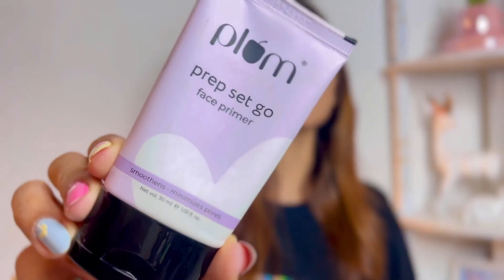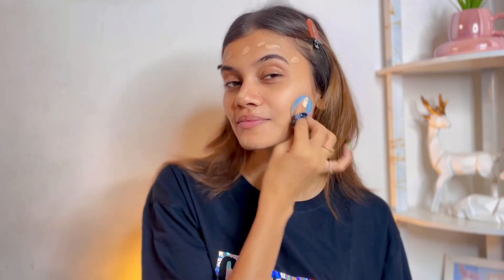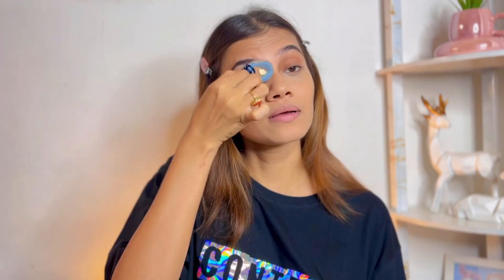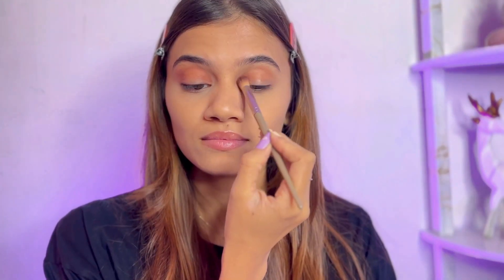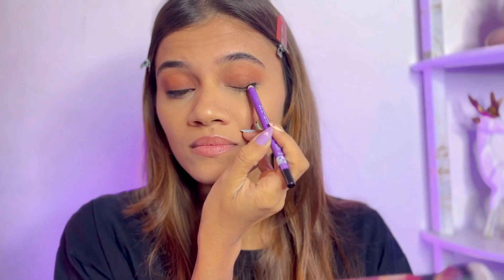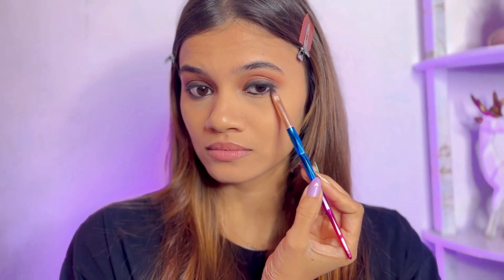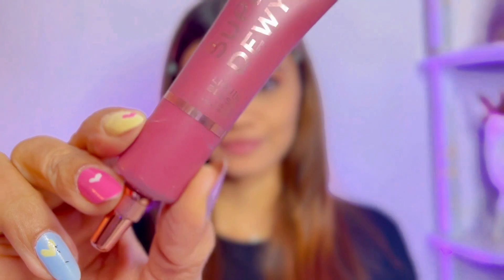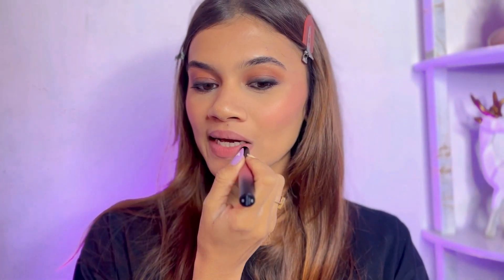Recreating Alia Bhatt's Makeup Look from Rocky aur Rani ki Prem Kahani | Shreeja Bagwe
Check out The Beauty Sale is now from 22nd July to 26th July on amazon

Strobe Cream
Nicka K Neutral Palette
Popxo Palette
Plum Kajal
Makeup Revolution Palette
Maybelline Lipstick (More Buff)
Swiss Beauty Lipstick
Setting spray
Powder Puff